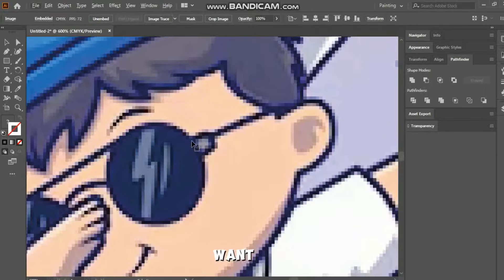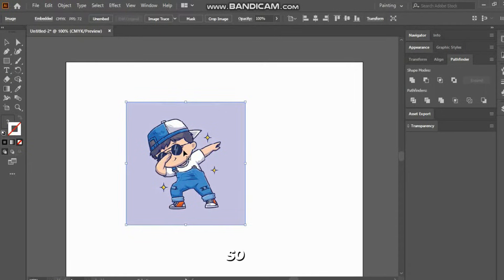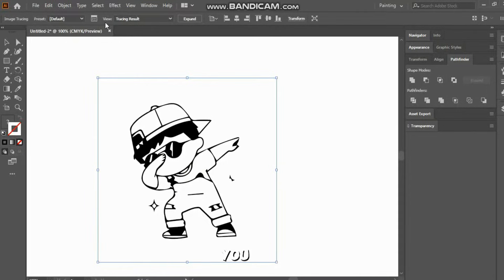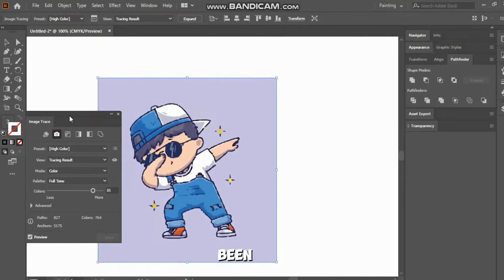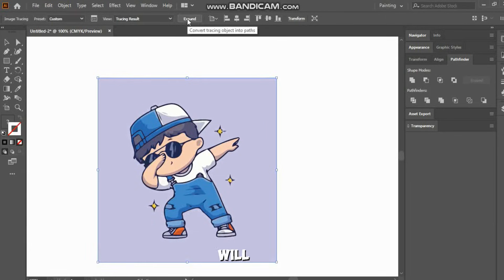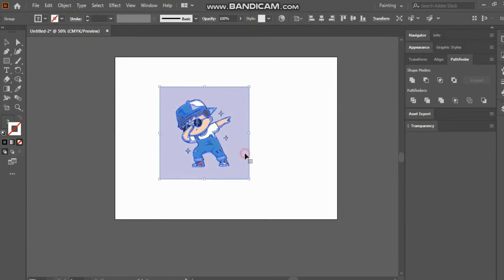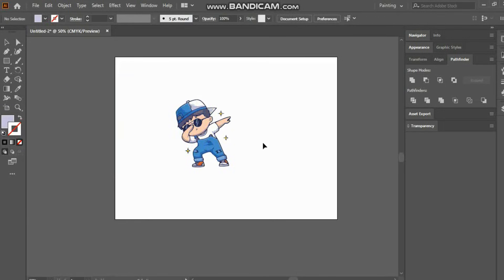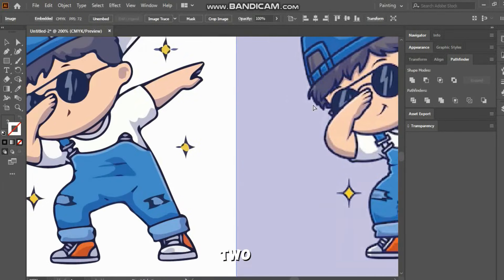How To Auto Trace An Image In Adobe Illustrator in 30 Sec | Image Tracing 2024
Learn how to quickly auto trace an image in Adobe Illustrator in just 30 seconds! In this step-by-step tutorial, we’ll guide you through the image tracing process in Adobe Illustrator 2024, making it easy to convert raster images to vector. Whether you're a beginner or an experienced user, this video will help you save time while creating clean, scalable vector artwork from any image.

How to Auto Trace an Image in Illustrator in 60 seconds!
How to any Object and Logo Vector Tracing in Adobe Illustrator CC
Adobe Illustrator VECTORIZE Tutorial (Image Trace) Ai Art
Adobe Illustrator Image Trace Tutorial For the Real World
Best method to live trace in Illustrator
Adobe Illustrator - Image Trace and Live Paint
Tracing in Adobe Illustrator like a pro
Photoshop Blend If: The Secret to Vectorize Images in Seconds
how to auto trace an image in adobe illustrator
how to auto trace an image in illustrator
how to auto trace image in adobe illustrator